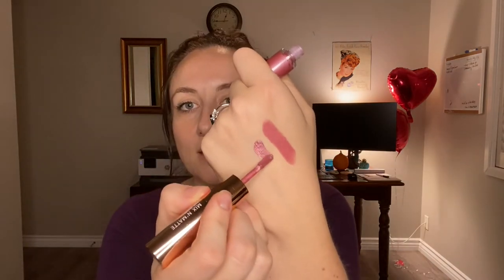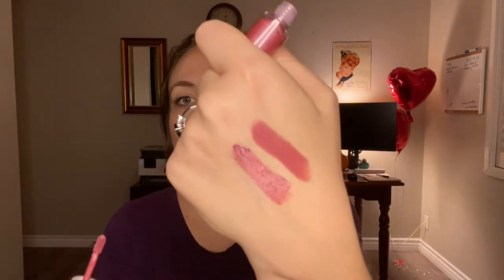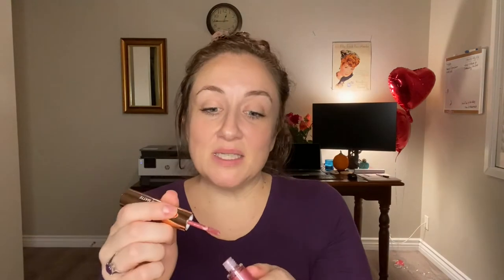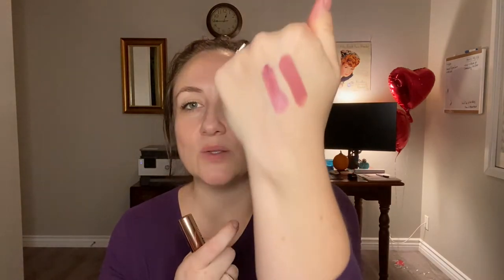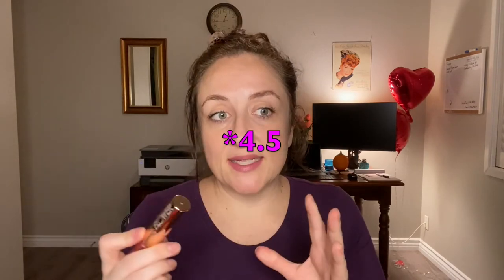Flower Beauty Mix N' Matte Lip Duo | Tickled Pink | Product Review | KATE KOSLOV